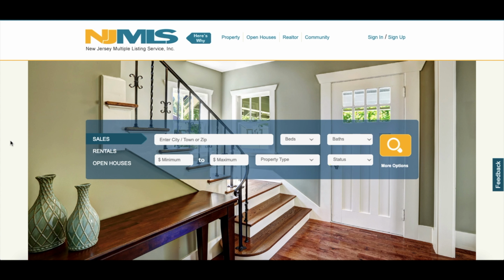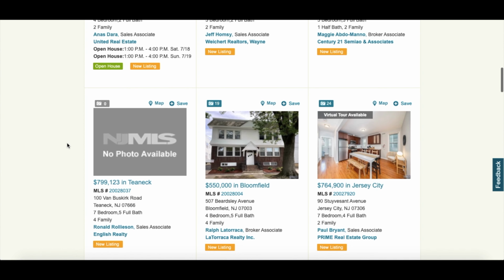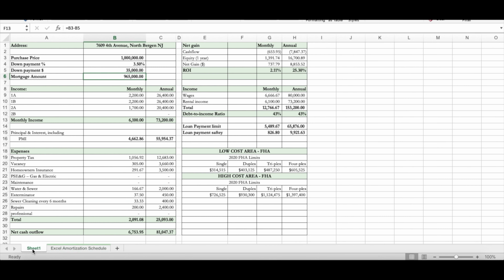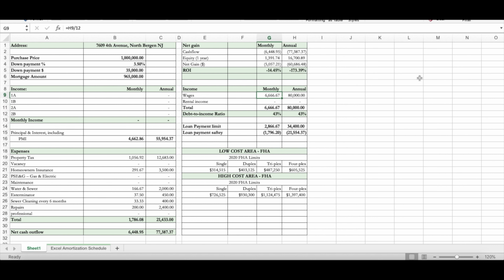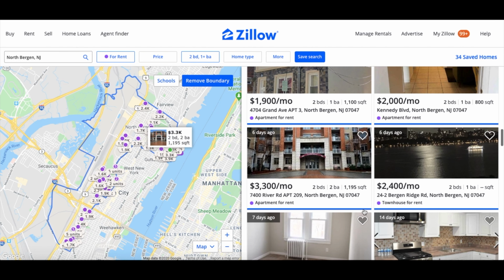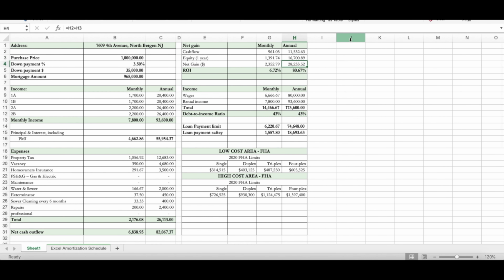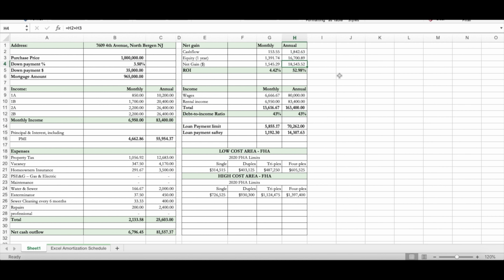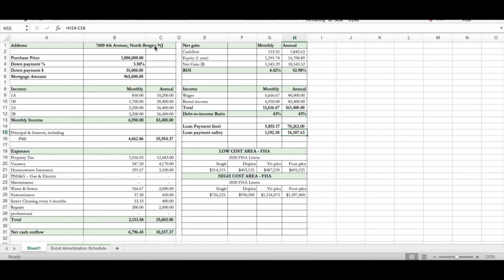Buying MULTIFAMILY (Real Estate Investing for Beginners)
Learn how to analyze a rental property (multifamily) with and make sure your next rental property investment is cash flowing (passive income) or live for free by house hacking!

In this video, Yaroslav Tashak shares with you the step by step multifamily real estate investing method for determining the monthly cash flow and cash on cash return for any rental property investment for beginners.

You can get started investing in real estate with as little as 3.5% down with an FHA loan. Remember, you can turn real estate investing into an opportunity to build monthly cashflow and value. This is how you build wealth.

FHA LOAN REQUIREMENTS
FICO® score at least 580 = 3.5% down payment.
FICO® score between 500 and 579 = 10% down payment.
MIP - Mortgage Insurance Premium is required.
Debt-to-Income Ratio less than 43%.
The home must be the borrower's primary residence.